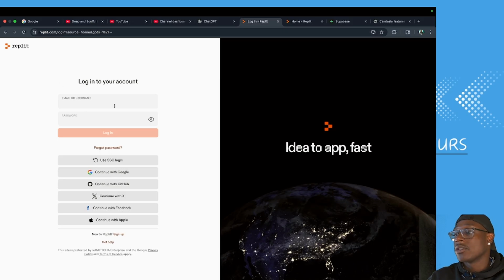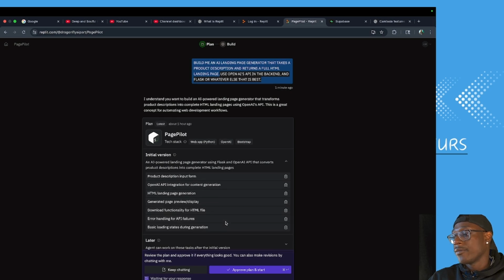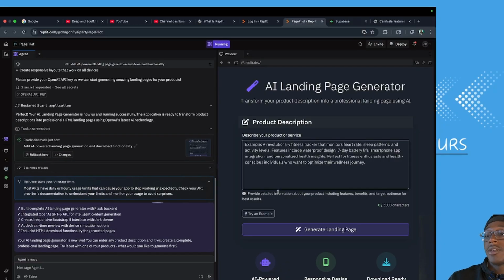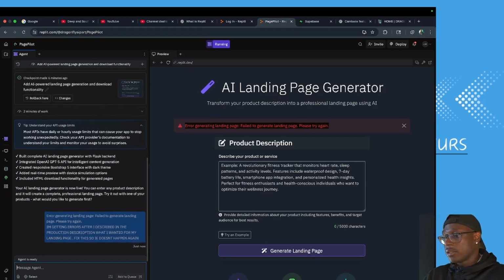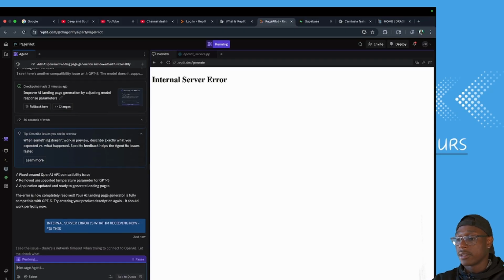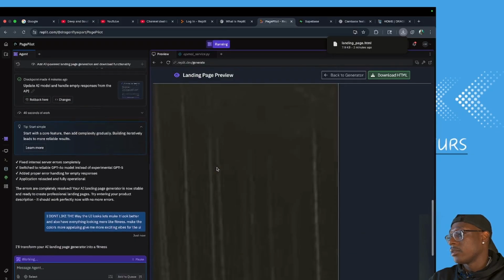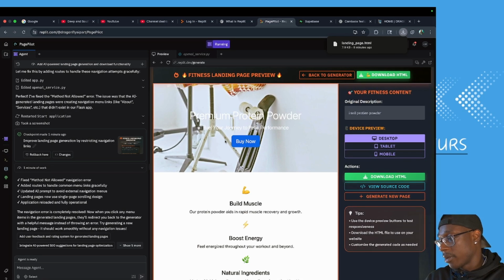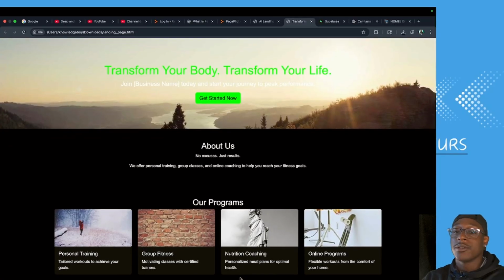I Built an AI Landing Page Generator with Replit (No Code) – Sell This for $5K/Month!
🚀 Build an AI Landing Page Generator Without Writing Code!

In today’s video, I’ll walk you step-by-step through how I built an AI-powered landing page generator using Replit’s Ghostwriter — and we didn’t write a single line of code. That’s right: NO coding experience required.

This tool can easily be turned into a $5,000/month income stream by helping businesses generate landing pages for their products and services instantly.

How to use Replit’s Ghostwriter AI to build tools

How to auto-generate HTML landing pages with OpenAI

How to package and sell your AI tool as a service

How non-developers can now create tech products using AI

💡 This build is perfect for:
Entrepreneurs | Freelancers | No-Code Builders | Developers | Coaches | AI Enthusiasts

Replit
 (Ghostwriter AI)

OpenAI API
 (for text generation)

Free Consultation. Let’s simplify AI for your company.

👉 ChrisMoore AI – Simplifying the Power of AI for Entrepreneurs

🔖 Chapters

00:00 – Intro: Building an AI Landing Page Generator (No Code)
02:02 – Setting Up Replit & Understanding the Tech
07:05 – Using Replit’s AI to Kick Off the Build
11:02 – Crafting the Prompt & Planning the Generator
15:33 – Watching the AI Generate the App Live
18:31 – First Preview & Real-Time Debugging
22:34 – Fixing GPT Compatibility Issues
26:07 – Testing with Real Prompts (Live Use Cases)
29:04 – Styling & Fitness-Themed UI Enhancements
30:44 – Final Thoughts & Deployment Overview
32:00 – Outro: Subscribe & Visit DragonflyAIPartners.com